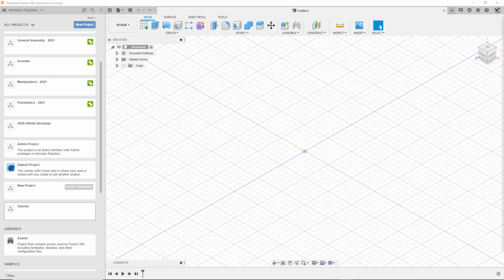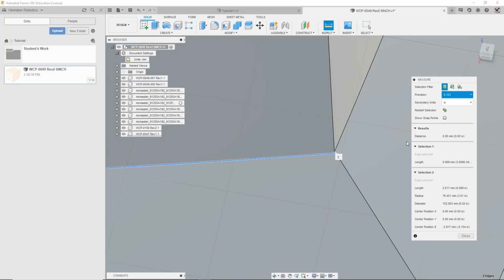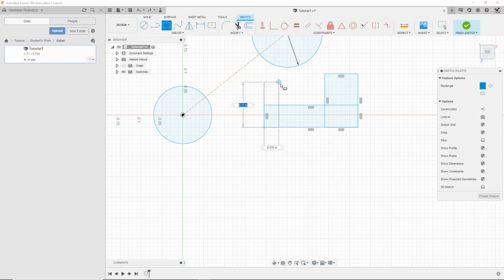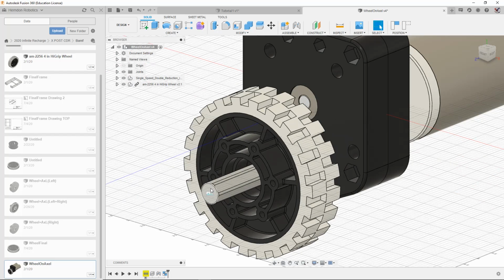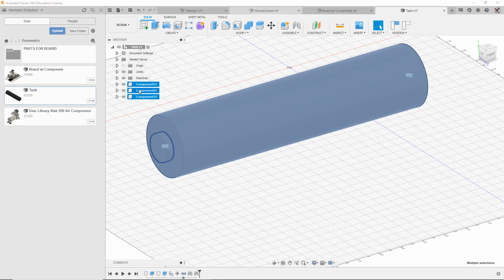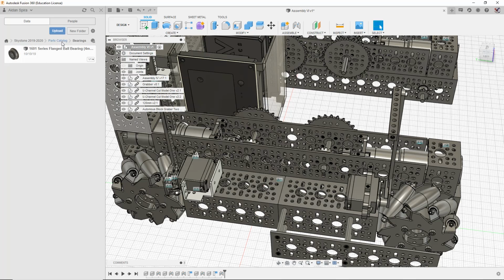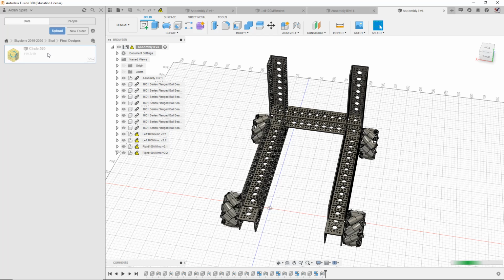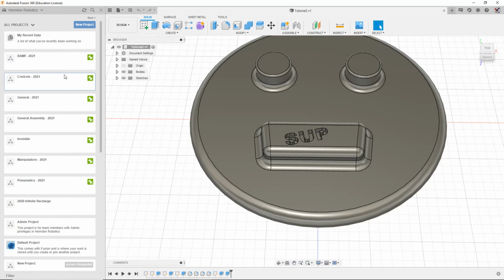Fusion 360 FIRST Tutorial - 1 - Basics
Check back soon for more tutorials!
0:00:00 - Intro to program/GUI
0:04:12 - How to change your view of files
0:07:24 - How to measure things
0:14:10 - How to upload files/See whose viewing a file
0:15:24 - Making/Copying a file
0:16:46 - Making basic shapes/sketches (in depth)
0:31:22 - Fancy shapes/tools explanation
0:32:48 - More GUI (In file folders)
0:33:52 - Moving Objects (In depth)
0:41:23 - Joints (In Depth)
0:48:32 - Why editing bodies is important/editing pre-made models
0:49:40 - Examples of using pre-made and custom models
0:54:26 - Different workspaces with explanations
0:57:17 - Examples of why CAD uses more pre-made models rather then you think
0:59:44 - How we setup different iterations of our design/more examples
1:03:15 - How we import lots of parts at once/our process for sorting them
1:05:21 - Different file types fusion exports/imports
1:06:44 - Adding color to parts/updating parts in models
1:12:18 - Extra things to do with sketches
1:13:40 - Review of workspaces (again)
1:14:54 - Practice ideas
1:17:00 - Fun ideas/things I did
1:19:18 - Things to practice with guides
1:24:21 - More examples/practice (unguided)
1:25:15 - Using "Save As" to copy to other projects
1:25:30 - Switching between personal projects to team projects/where to save your tutorial projects
1:27:09 - Moving Files
1:27:27 - What Vinayak made
1:28:46 - Why I want Herndon Robotics to use Fusion Teams
Links:
Derek's Guide to fusion*

*(Note just keep it in your tutorial folder)

“From small changes come big differences." [εΔ]